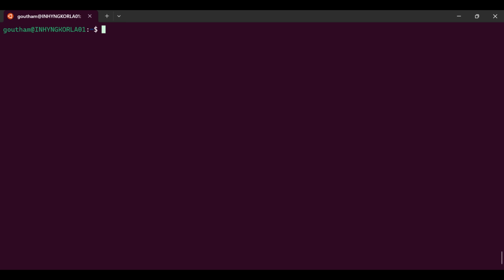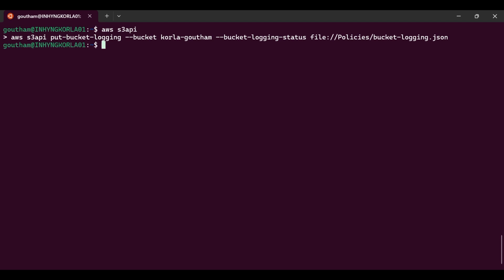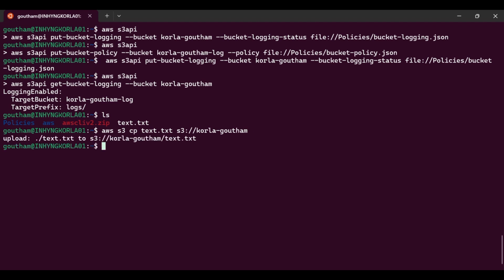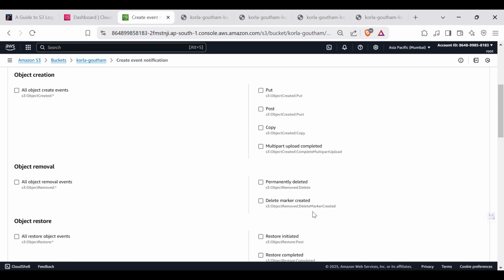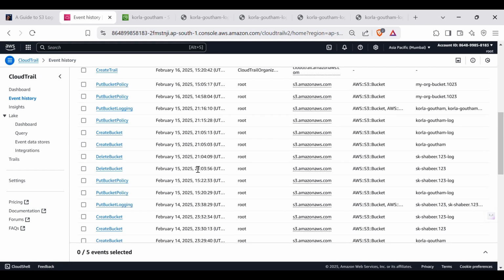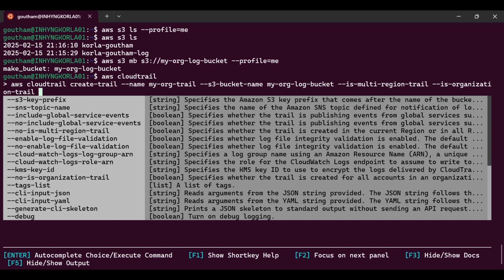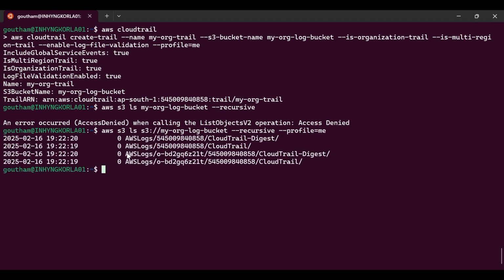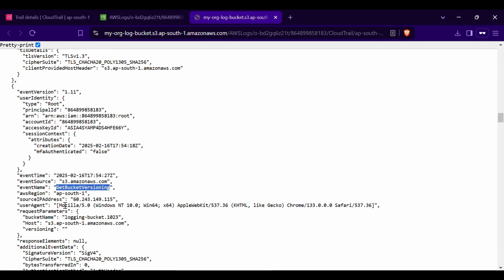📌 How to Log S3 Events | S3 Access Logs |.CloudTrail Logs| AWS CLI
0:00-0:48 What is Logging & Why it is important
0:48-1:25 Enable S3 access logs using console
1:26-8:34 Enable s3 access logs using CLI
 8:35-11:49 Enable Organization trail using console
11:50-18:07 Enable Organization trail using CLI

Want to track every event happening in your AWS S3 bucket? In this video, I’ll show you how to enable S3 Access Logs and CloudTrail to monitor and audit S3 operations like uploads, deletions, bucket modifications, and more!

💡 What You’ll Learn:
✅ What are S3 Access Logs & how they work
✅ How to enable S3 Access Logging step by step
✅ How AWS CloudTrail records S3 events (Management, Data, & Insights Events)
✅ Differences between S3 Event Notifications, CloudTrail, and Access Logs
✅ How to configure Organization Trail for multi-account logging
✅ Hands-on AWS CLI commands for logging setup
✅ Best practices for S3 Security, Compliance, and Monitoring

🔹 Why S3 Logging Matters?
AWS S3 Access Logs & CloudTrail Logs help in security auditing, troubleshooting issues, and monitoring user activities across your S3 buckets. With CloudTrail Organization Trail, you can centralize logs from all AWS accounts for better governance!

cloud newbie
 Cloud Newbie